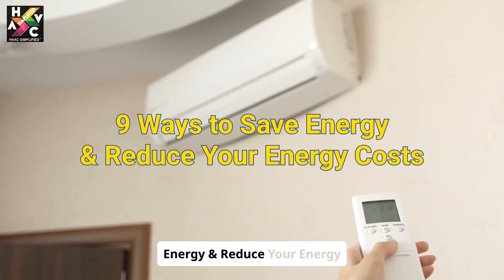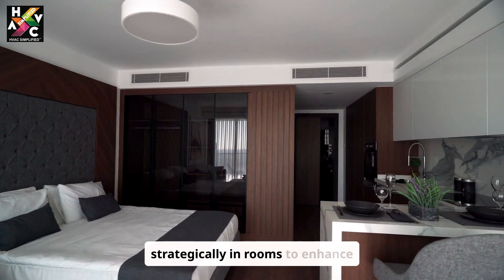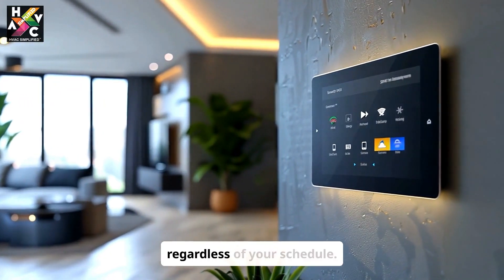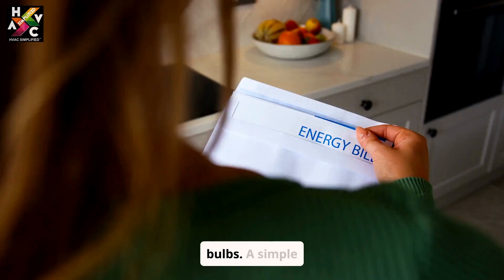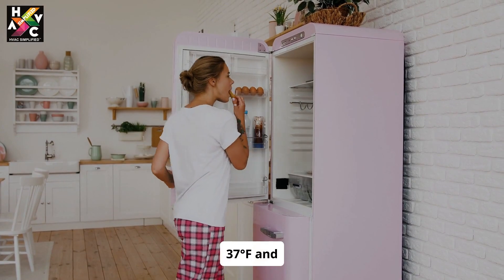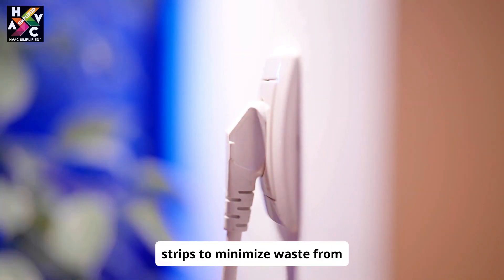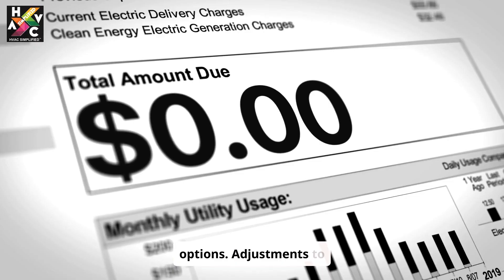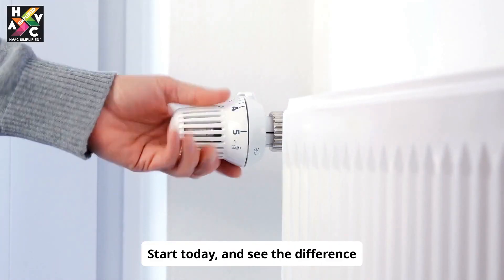HVAC System - 9 Ways to Save Energy & Reduce Your Energy 💵 Costs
Saving energy and reducing costs can be achieved through simple steps such as optimizing HVAC settings, upgrading to energy-efficient appliances, sealing air leaks, and using programmable thermostats. Additionally, leveraging renewable energy sources, regular equipment maintenance, and mindful energy usage habits further enhance efficiency while lowering expenses.